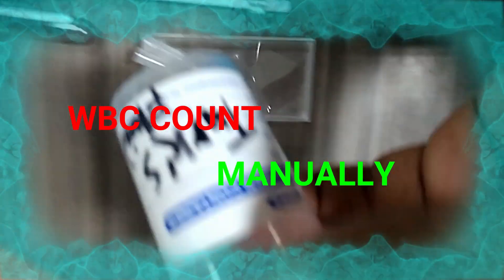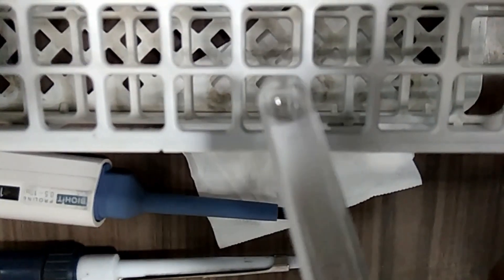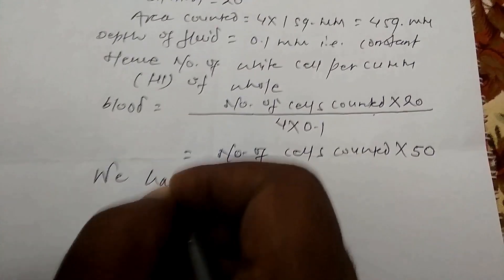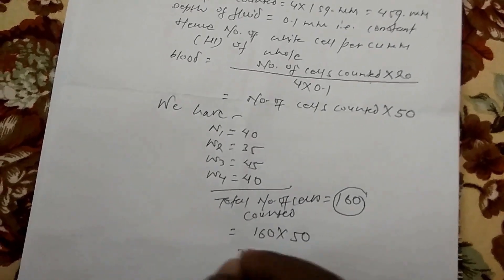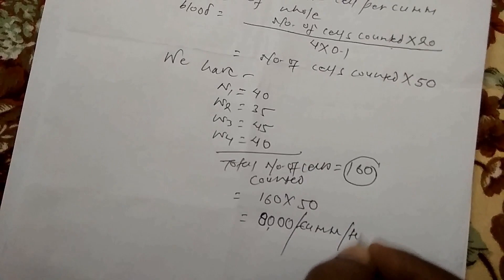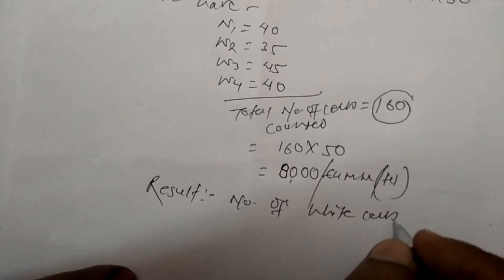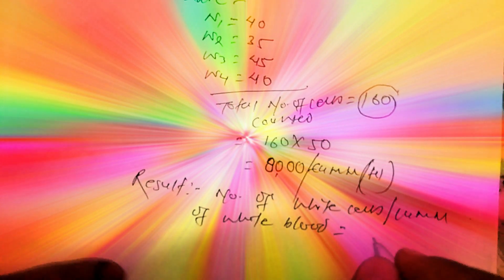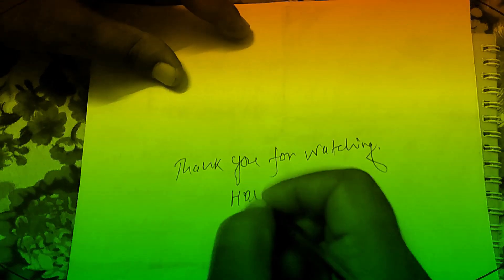Total WBC count manually | Hemocytometer | TLC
Requirements:
Turk's solution
Improved Neubauer Chamber
Coverslip
Micropipette and tips
Test tube
Microscope
Tissue paper
EDTA sample
wbc normal range
wbc count